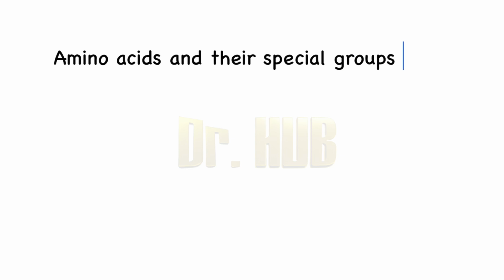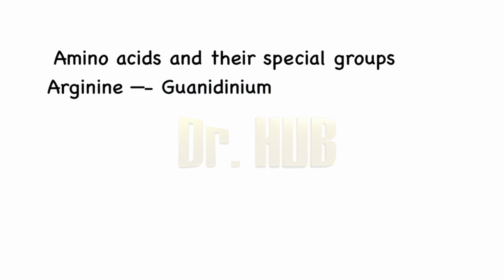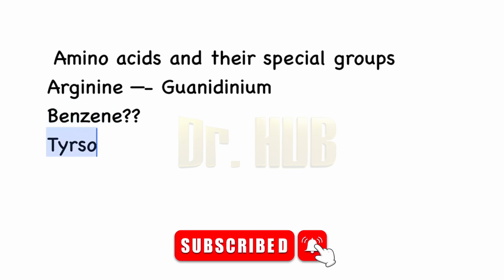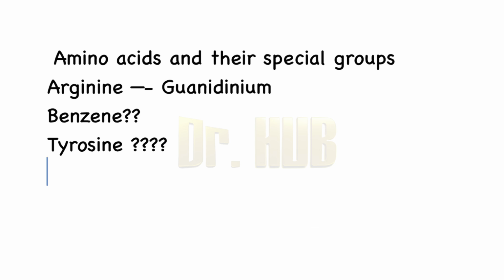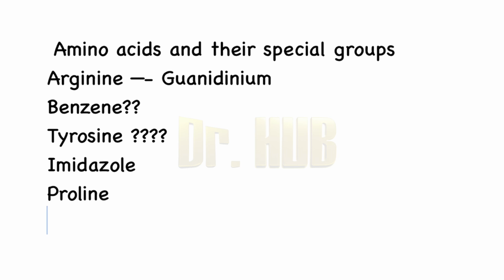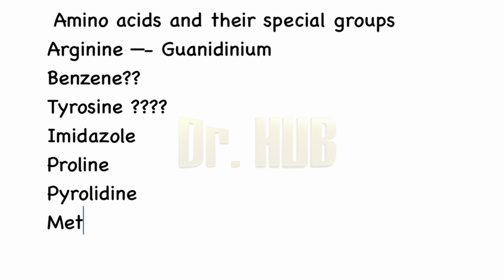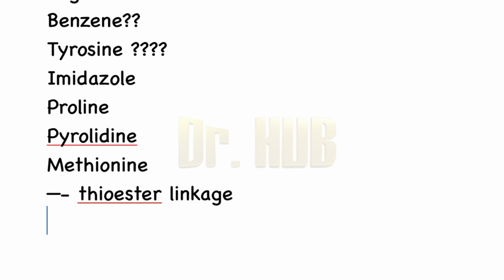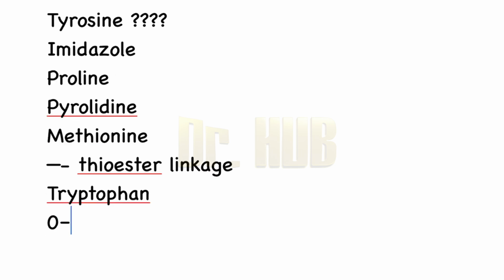Amino acid - special groups